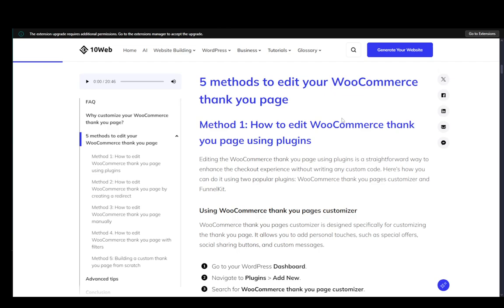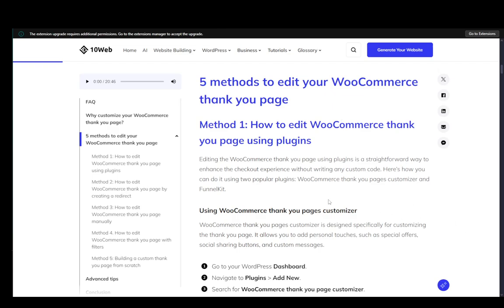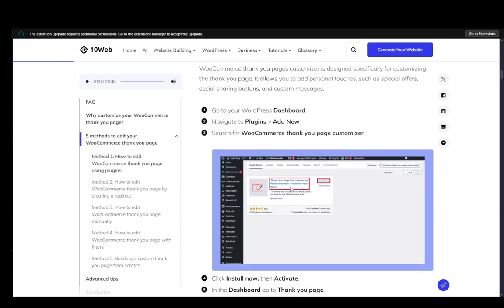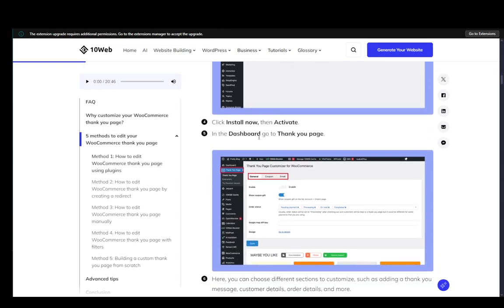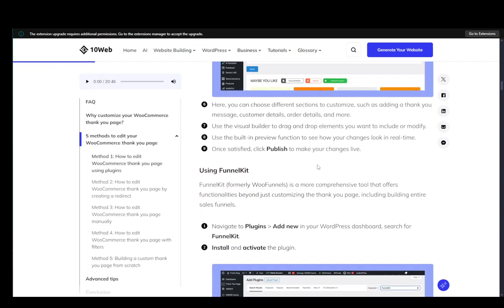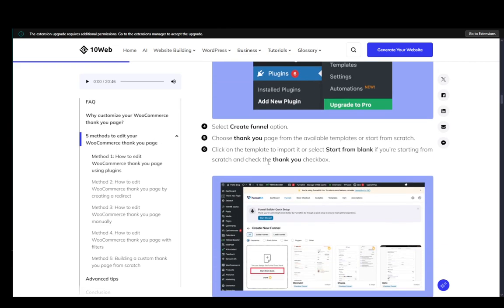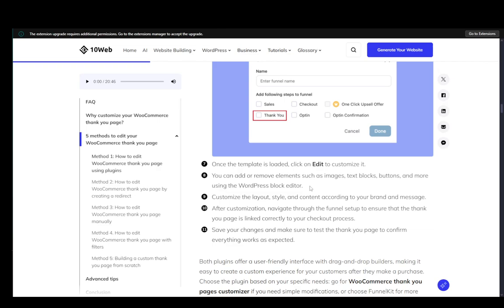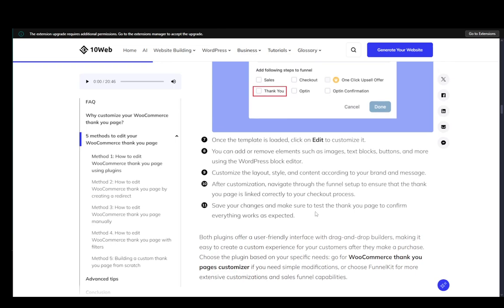How To edit Thank You Page In WooCommerce Tutorial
today we talk about edit thank you page in woocommerce,woocommerce thank you page,woocommerce thank you pages,customize woocommerce thank you page